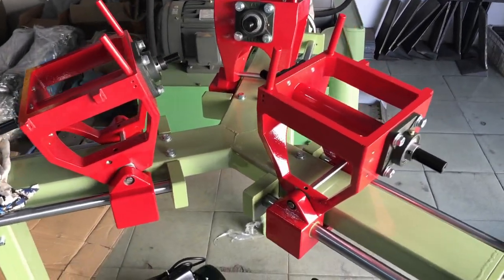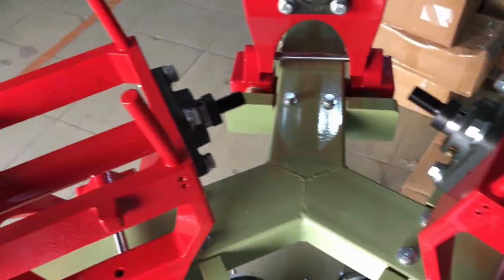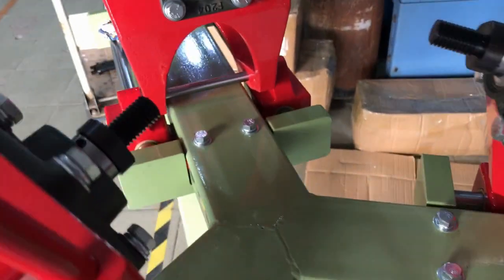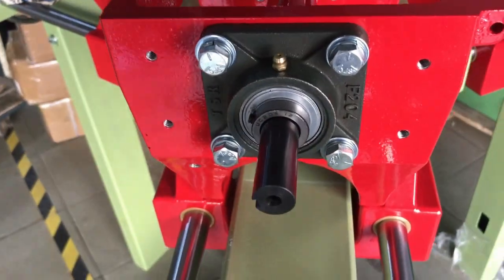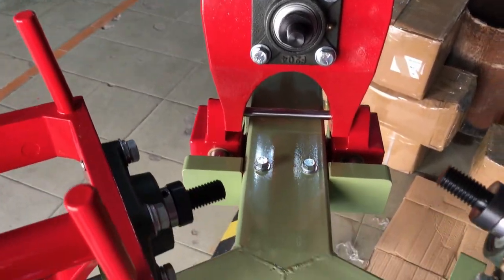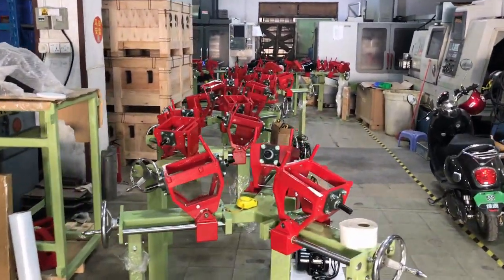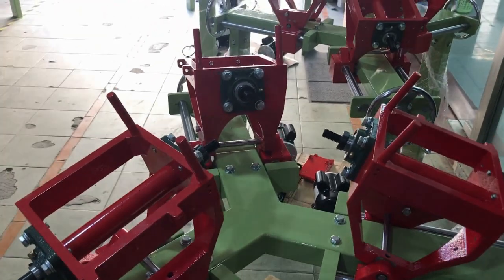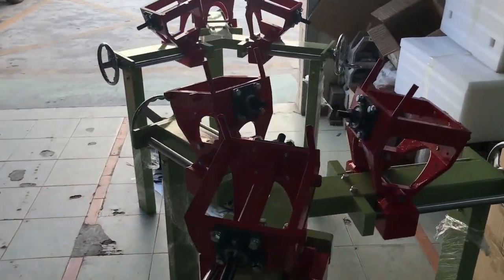Overview of High Speed Sphere Machine HSSM Construction Quality and Durability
Highland Park Lapidary equipment |The High-Speed Sphere Machine is the industry standard for high precision and high-performance sphere cutting, this machine's precision, and cutting abilities are spot on and would give you a more enjoyable experience while working. Check out the video and see what this bad boy can do!

Check out the Highland Park Three-head High-Speed Production Sphere Machine with three 1/3 HP 110v motors